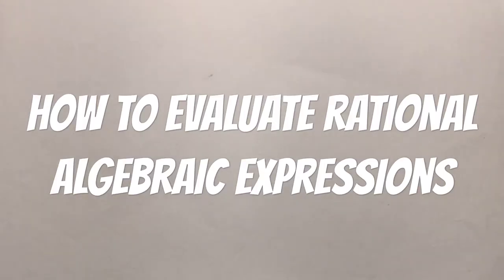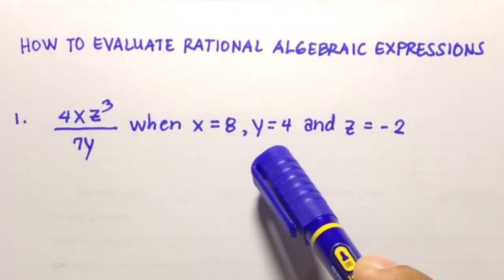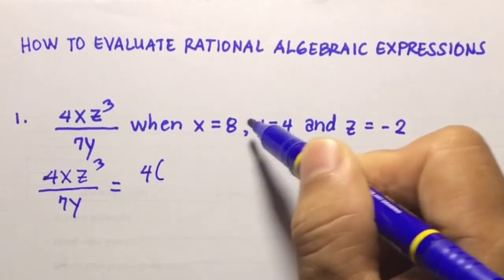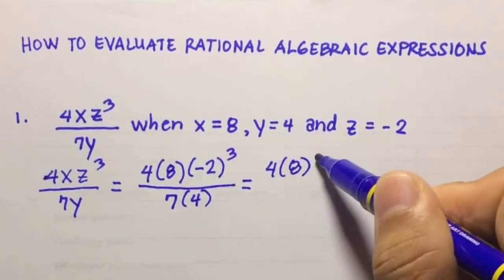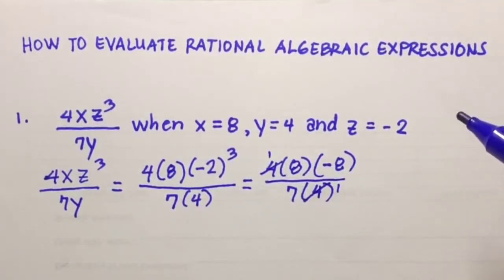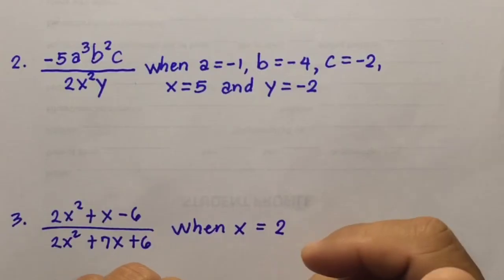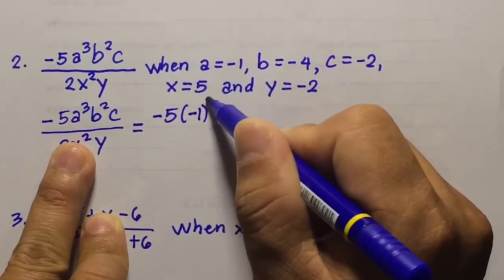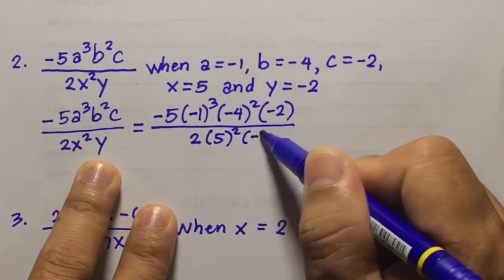How to Evaluate Rational Algebraic Expressions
This video is about how to evaluate rational algebraic expressions. Please watch the video for examples and Solutions.